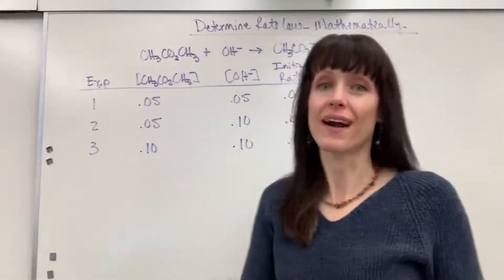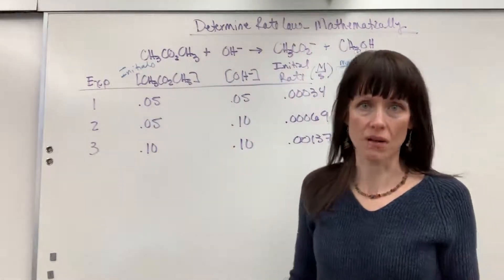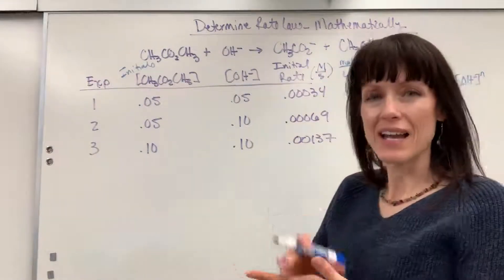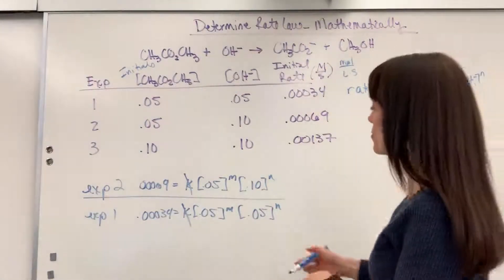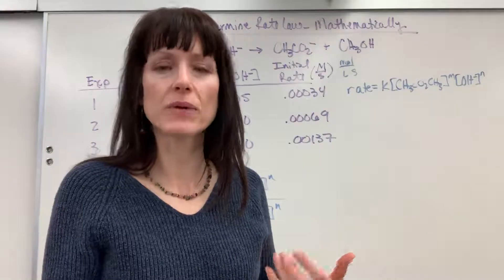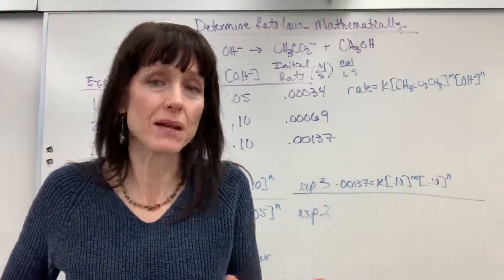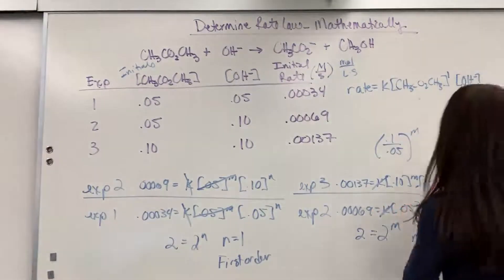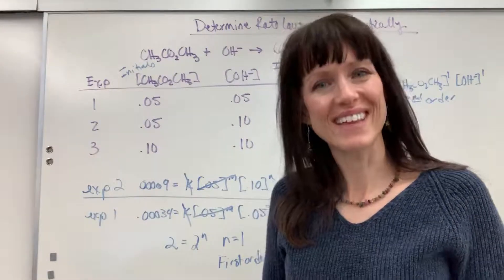Determine Rate Law Mathematically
How to determine the rate law (equation) from experimental data using mathematical means.